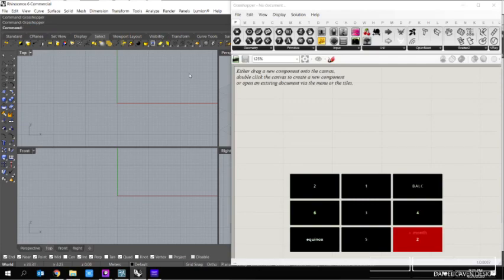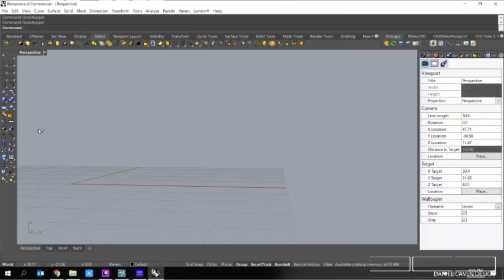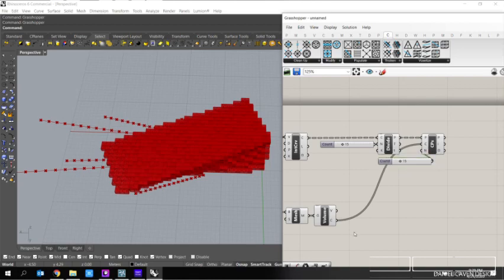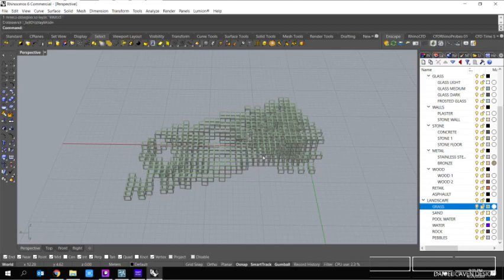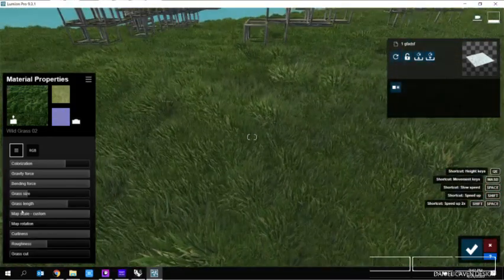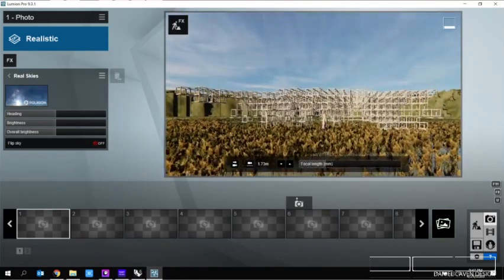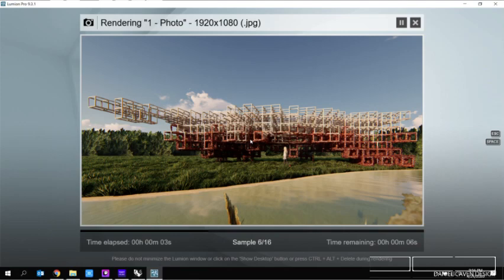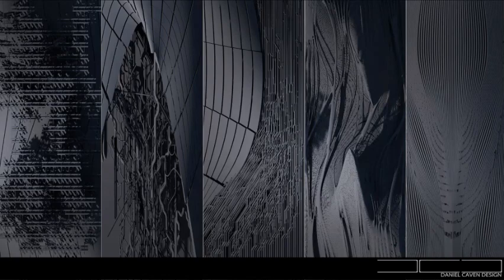Rhino / Grasshopper Tutorial _02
Voxel Planters
Rhino 3D  /  Grasshopper 3D